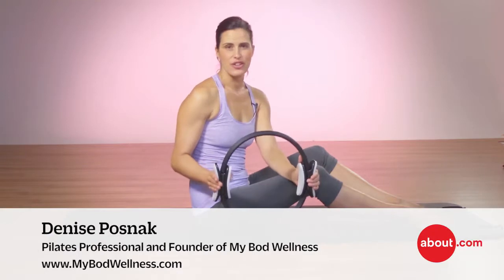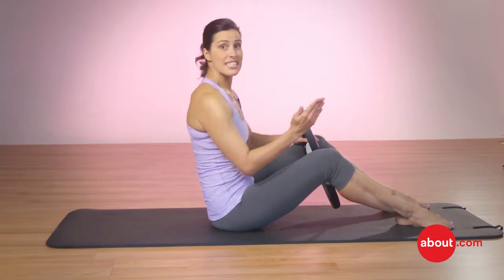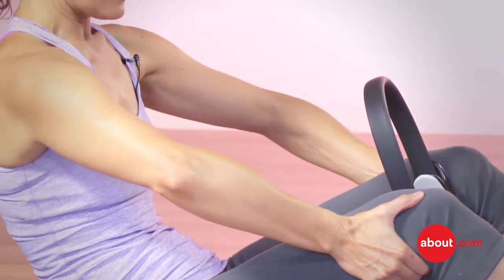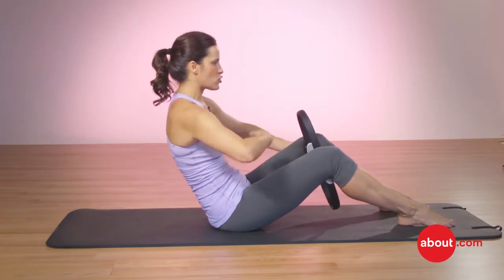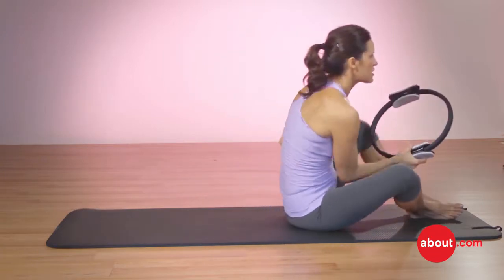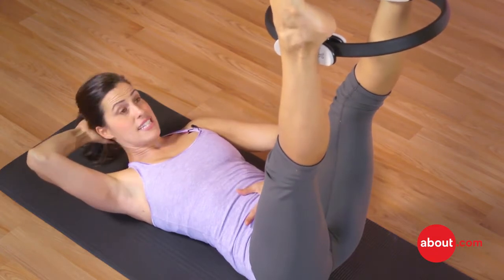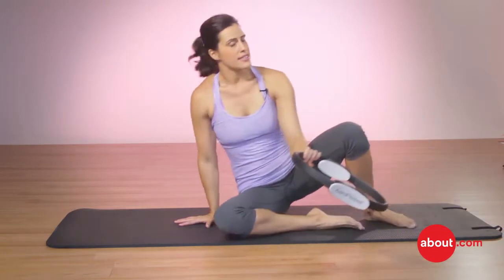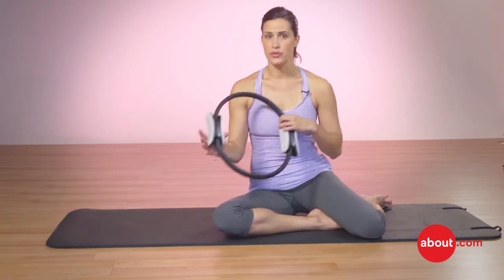2 Magic Circle exercises for the abs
In this 3-minute video, Denise Posnak Gaffney demonstrates how to use a Magic Circle for two ab exercises during a Pilates workout. A great 'how to' video for an in depth look at using a Magic Circle for your abs.